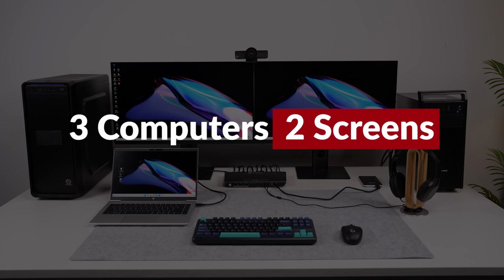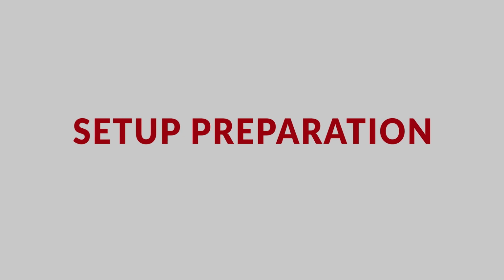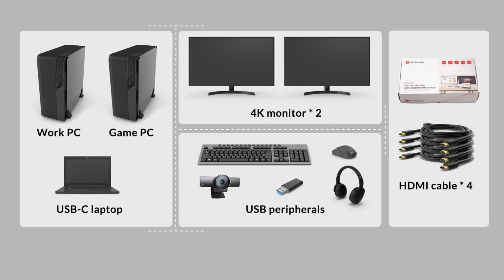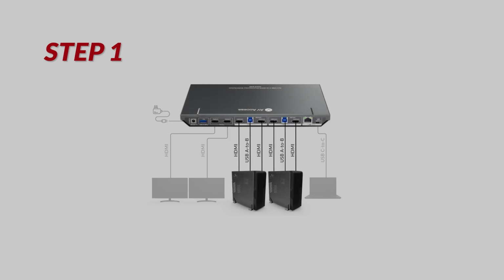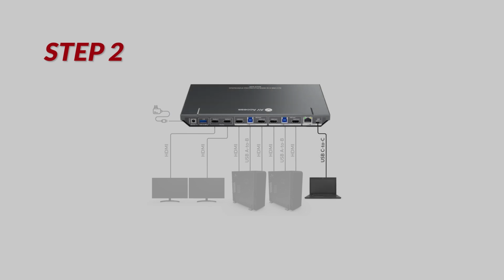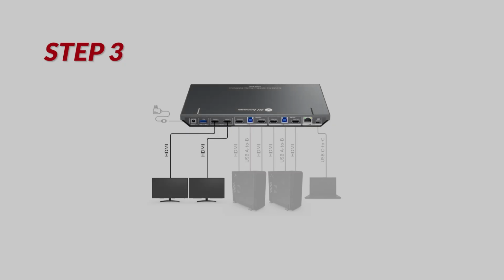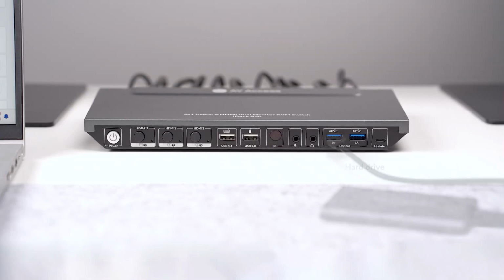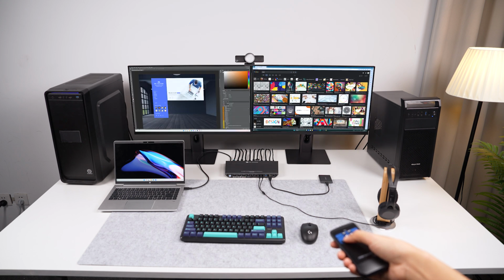3-Port KVM switch Docking Station (iDock B30) Unboxing & Setup Guide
Product model: iDock B30
Use case: A KVM switch, also a USB-C docking station for three computers, two monitors. It connects two desktops and a laptop.
Features:
- a three-port KVM switch
- a 10-in-1 docking station
- dual 4K@60hz
- 65W power delivery

Chapters
00:00 Unboxing
00:14 Setup preparation
00:33 Setup steps
01:29 iDock B30